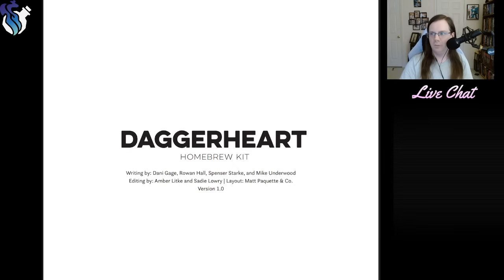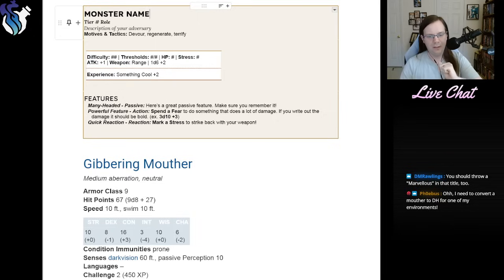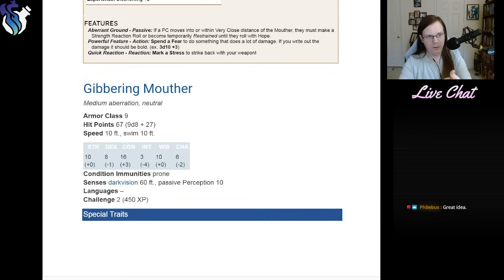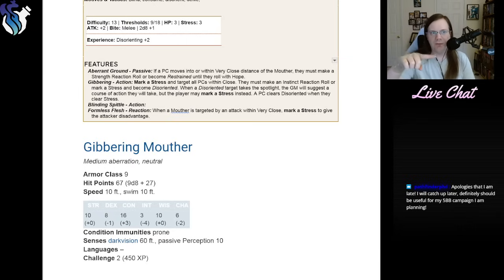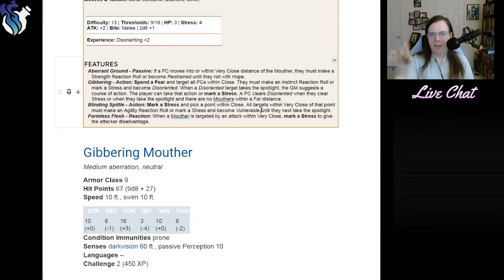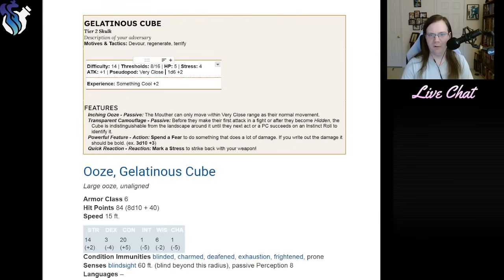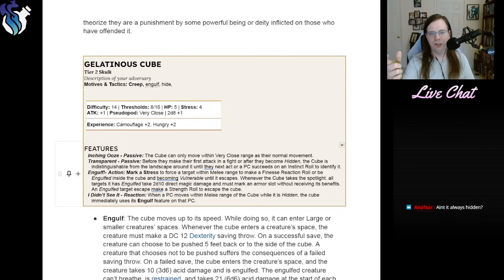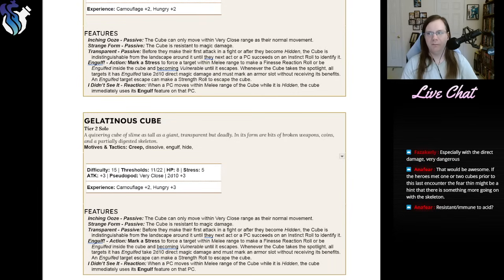Let's Make New Adversaries for Daggerheart!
Mike Underwood (Additional Designer on Daggerheart and co-writer of the Daggerheart Homebrew Kit) walks through their process for creating adversaries by converting monsters from the 5e SRD into Daggerheart-compatible adversaries. Featured in this video are the Gibbering Mouther and a Gelatinous Cube.

Intro & intermission music: "A Good Life" by Dark Fantasy Studio. Outro music: "City of Magic" by Dark Fantasy Studio. All songs used with permission.

This video is not official content of Darrington Press or Critical Role and does not represent the opinions or stances of anyone other than Mike themselves. There are no previous modifications by others.